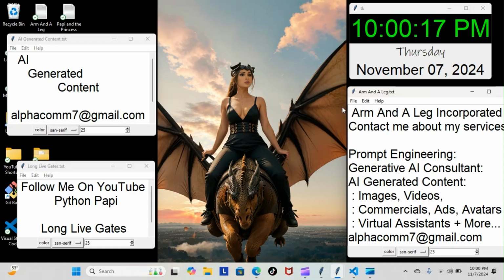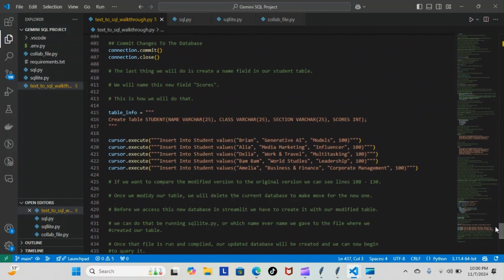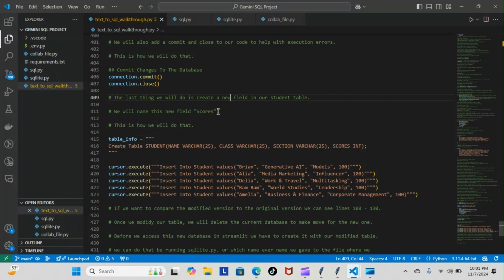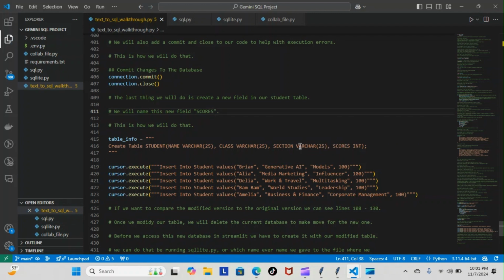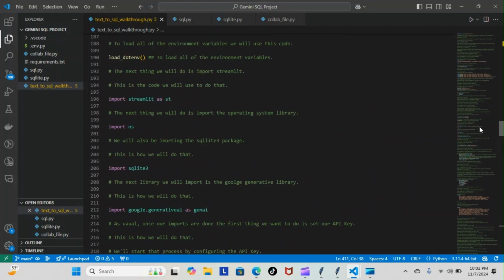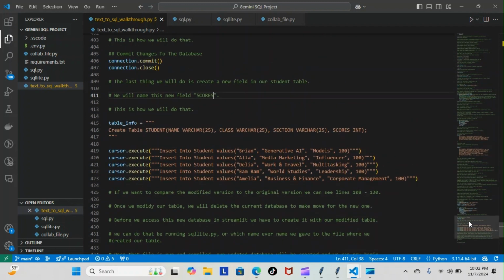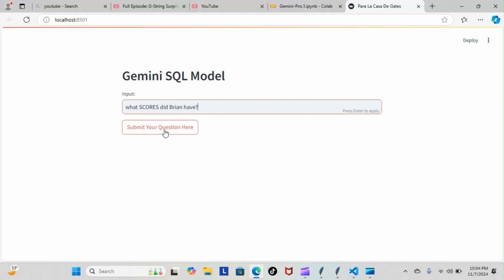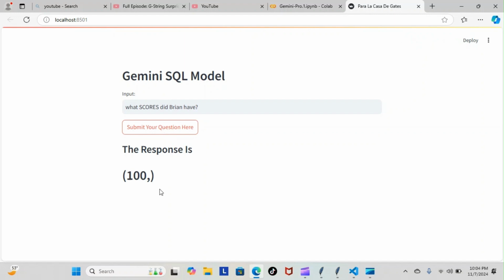Python Papi / Generative AI - Day 152